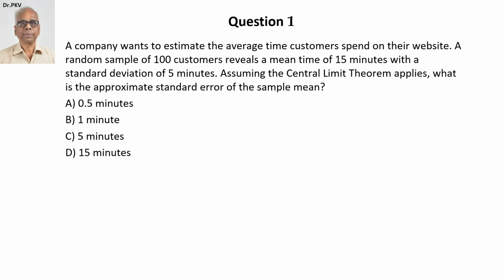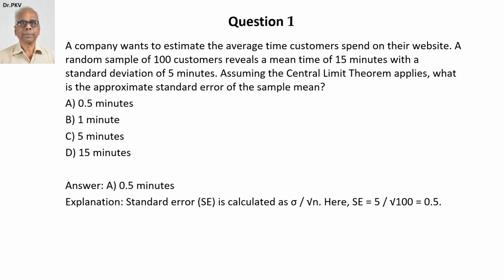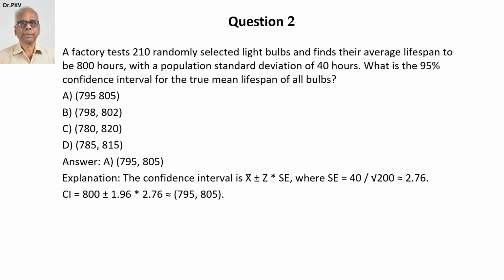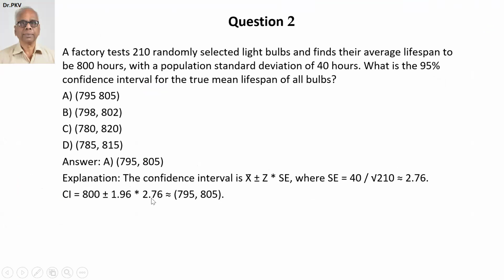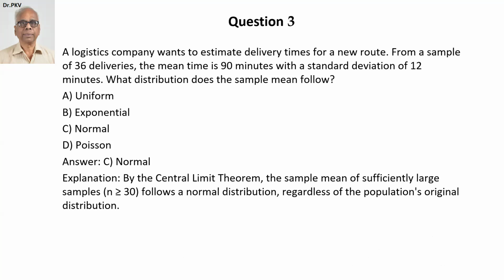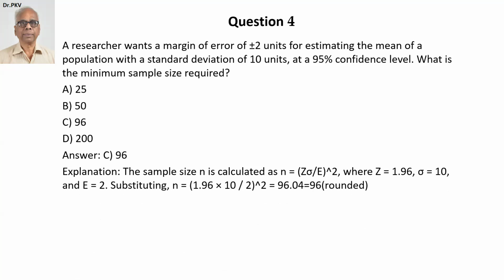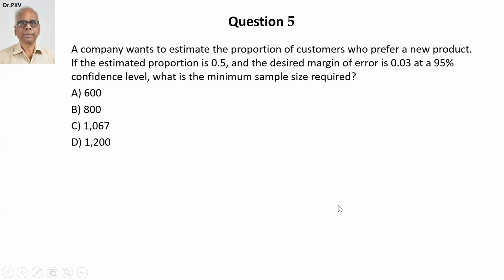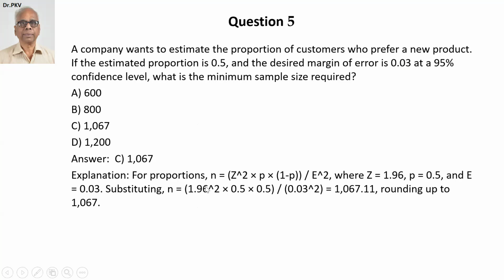87. Test Your Knowledge in Business Statistics in the Age of AI Module 6